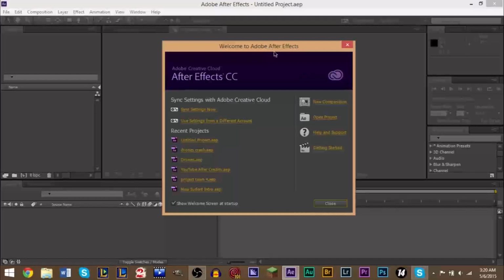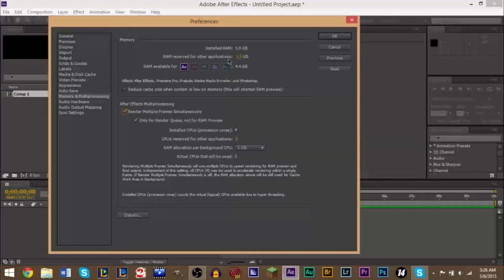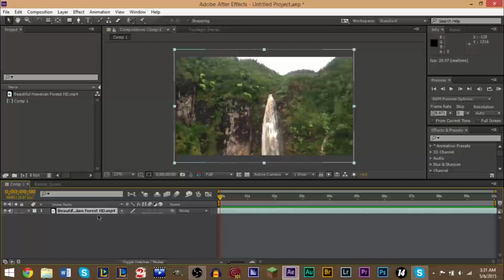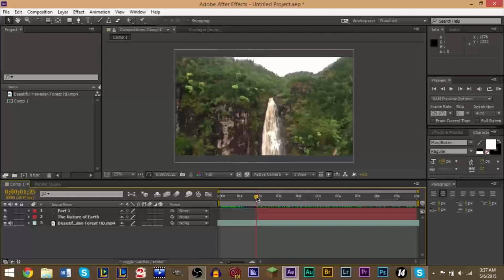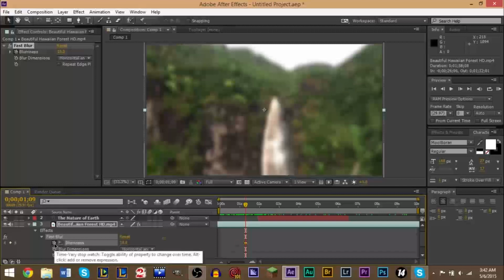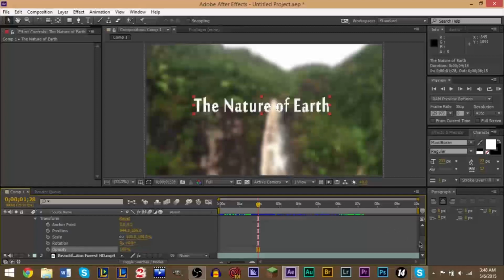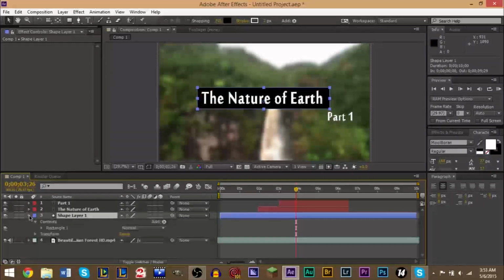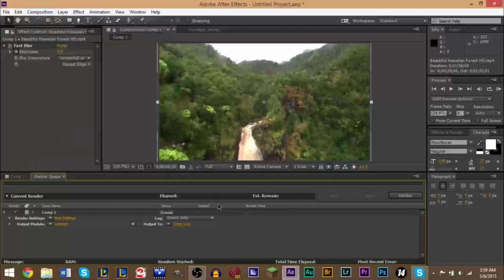How To: Make Compositions & Animations in Adobe After Effects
A quick and easy how-to guide for creating new compositions and animating in Adobe After Effects. This video will cover how to create animations, setup After Effects for maximum optimization, and creating new compositions as well as editing composition settings.

Adobe After Effects Guide
Adobe After Effects Help
Adobe After Effects Settings
Adobe After Effects Animate
Adobe After Effects Editing
Animation
Video Editing
Compositions
Video Editing Settings
RAM Preview
Adobe After Effects Intro
GSmaniamsmart